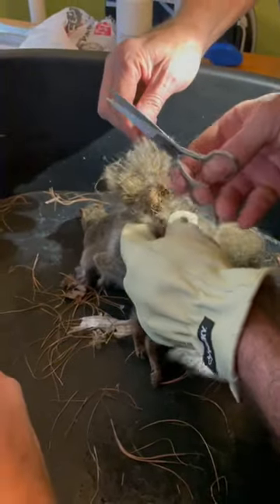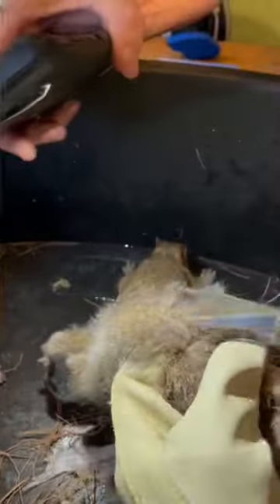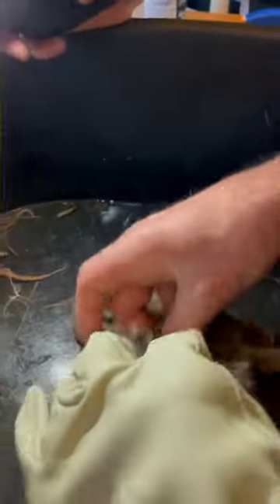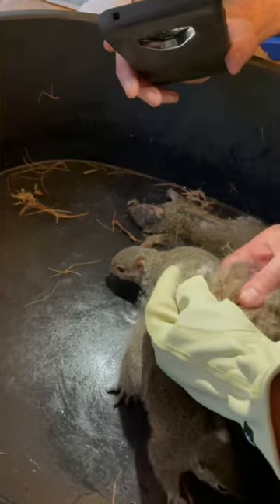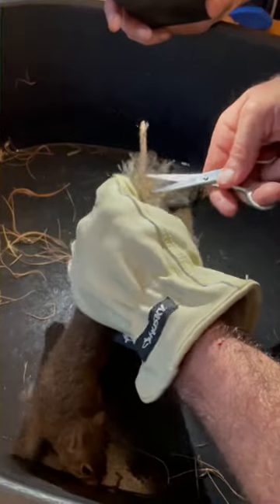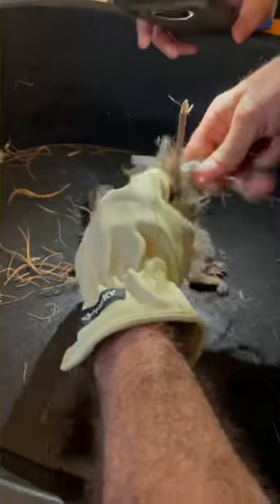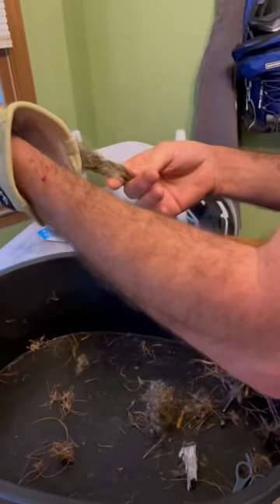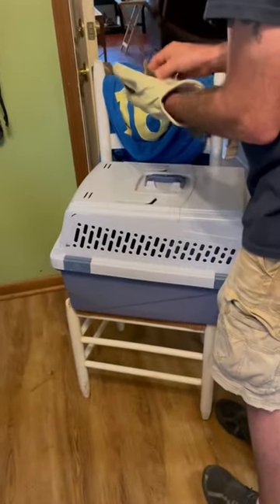4 squirrel’s tails tangled in mama’s nesting material!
Squirrels were tangled together in nest.